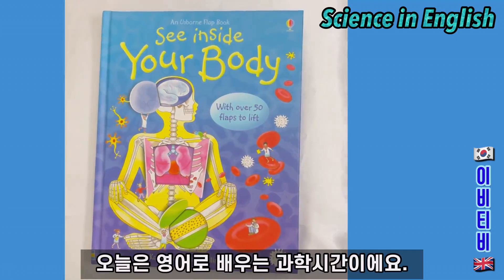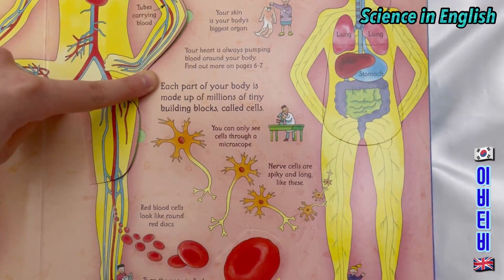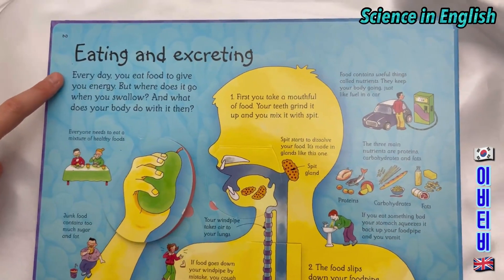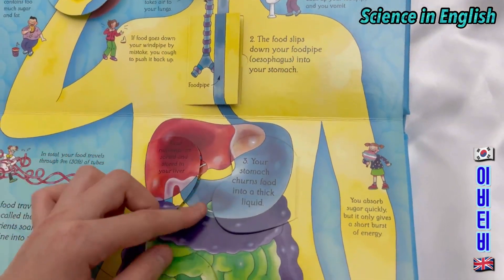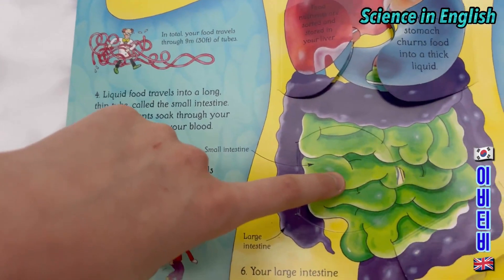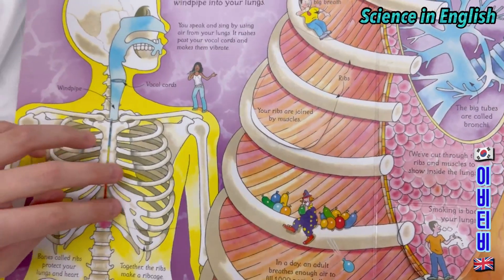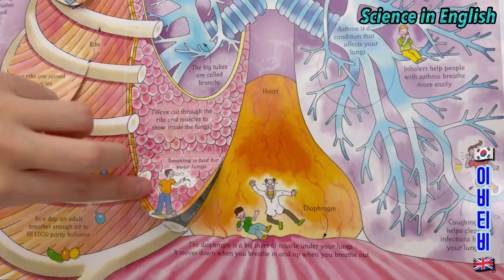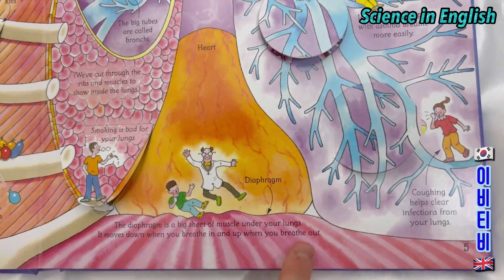Ep98: 영어로 배우는 과학시간 (우리의 몸-1)/ Science in English ( See inside Your Body-1)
👍 [이비티비🇰🇷EvieTV🇬🇧] Ep98: 이비와 함께 우리의 몸에 대해 영국영어로 공부해봐요 (우리의 몸-1) / Let’s study about the Human Body (See inside Your Body-1)

►► Book : See inside Your Body - Fabulous flap book that reveals the inner workings of the human body

→→→→→♡ 런던소녀 이비는 ♡←←←←←
1. 영국에서 태어나서 런던에서 초등학교 다니는 만 10세 키즈유튜버 런던소녀 이비
2. 미국식과 다른 영국식의 영어 듣고 따라하기
3. 영어오디오북으로 사용하시면서 꼭 따라하세요

📌 이 영상을 만드는데 쓰인 어플과 카메라는 – VLLO & iPhone12promax